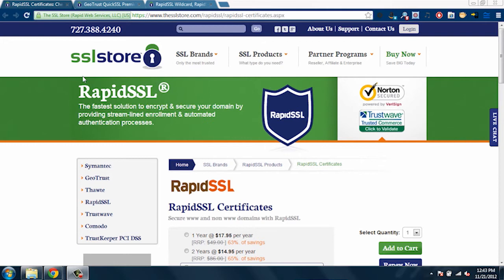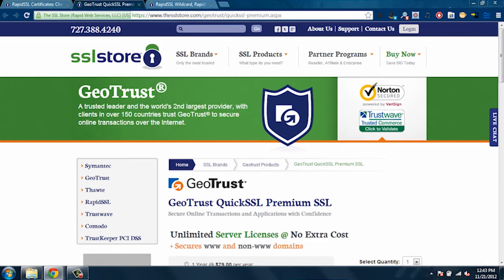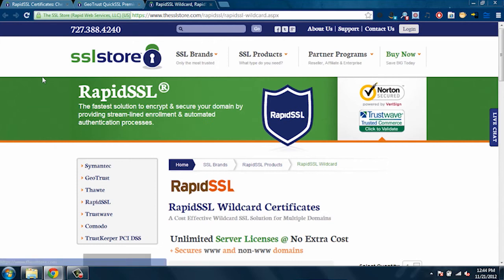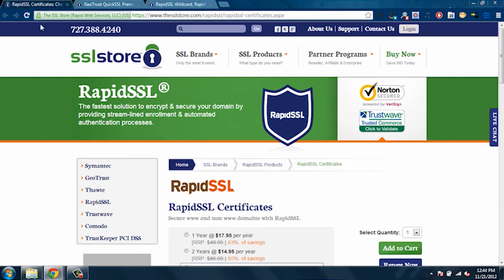How to Get a Certificate for a Facebook Site : Facebook & Social Networking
Getting a certificate for a Facebook site is also known as obtaining an SSL certificate. Get a certificate for a Facebook site with help from an expert in consumer marketing in this free video clip.

Bio: JoAnna Dettmann, co-founder of tSunela, has paved the way to search engine marketing success for clients such as St. Louis Children's Hospital and Trane.
Filmmaker: Michael Johnson

Series Description: Social networking is a term that describes sites like Facebook, Twitter, Tumblr and any other service that allows users to connect to one another and share information in new and interesting ways. Get tips on Facebook and more with help from an expert in consumer marketing in this free video series.